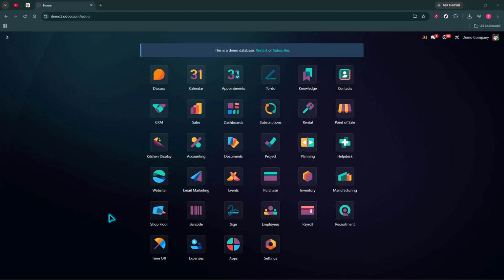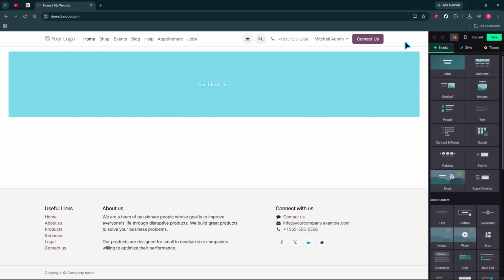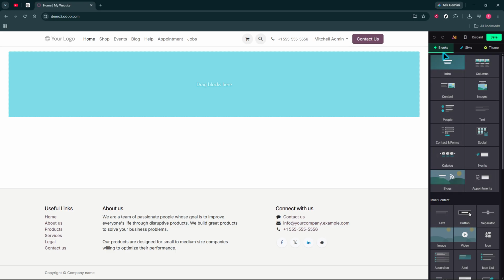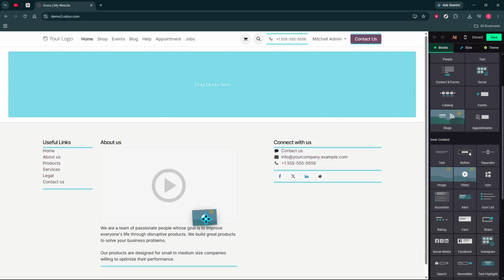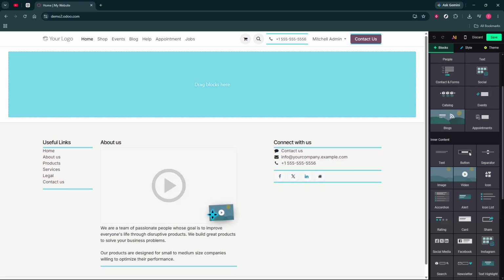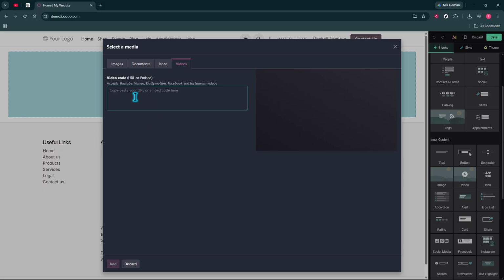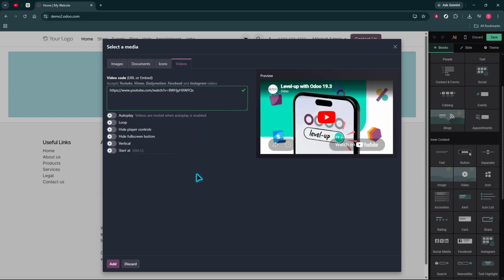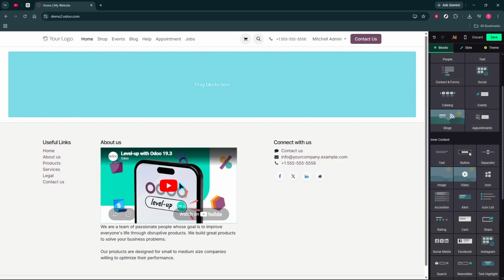How To Add Video In Odoo [2026 Guide]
How To Add Video In Odoo